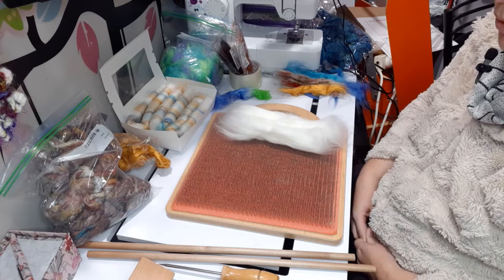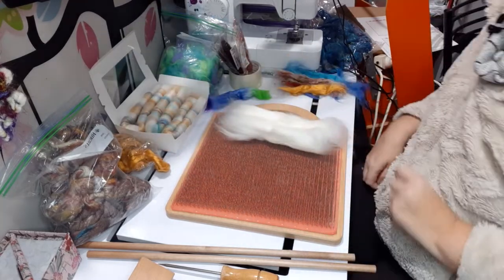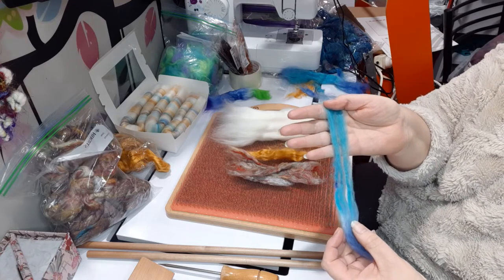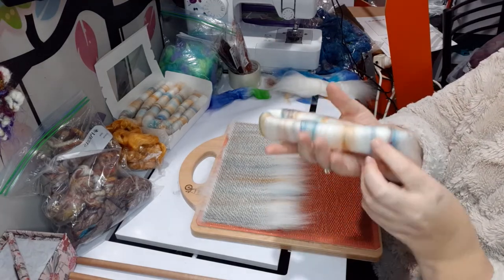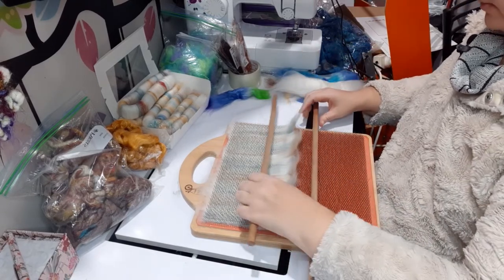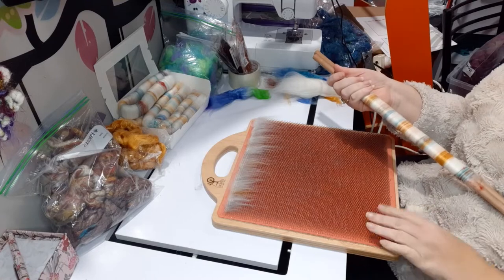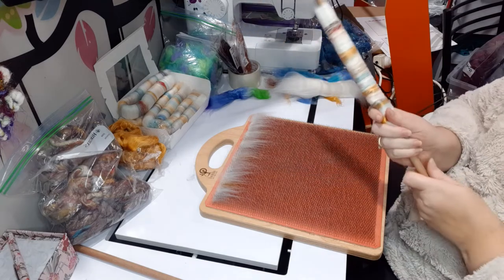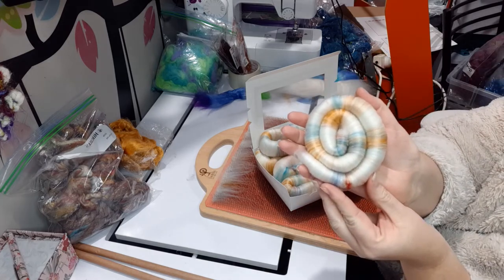Making Rolags - With a Blending Board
These ones are only very small so I will put another one up this Friday as well.